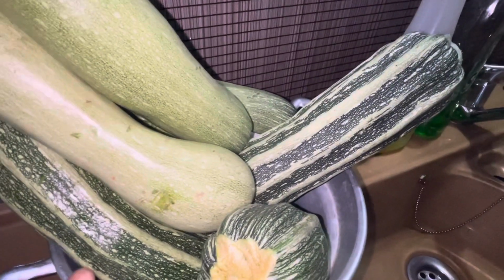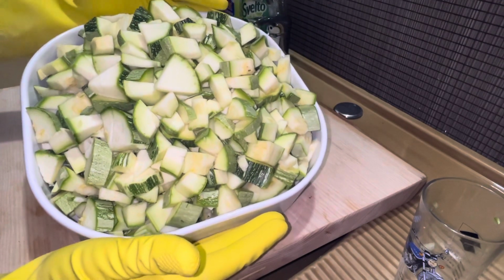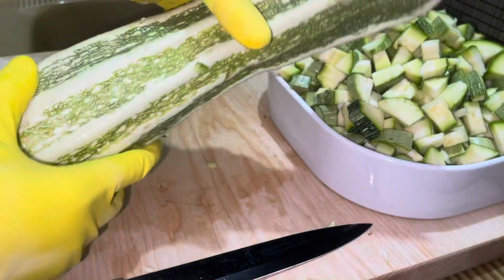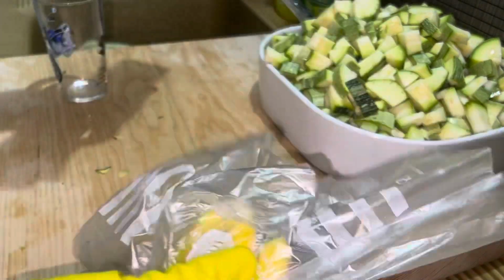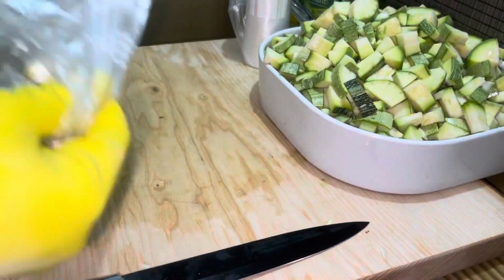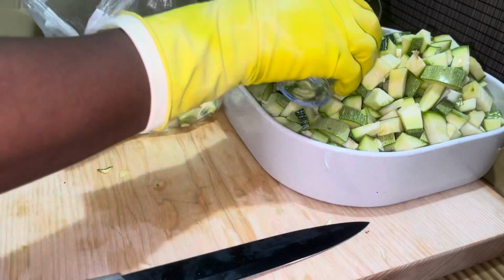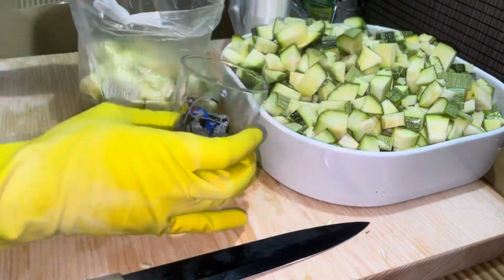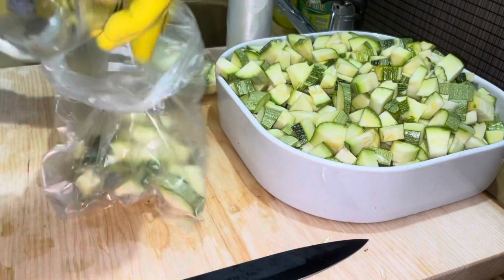HOW TO PRESERVE ZUCCHINI/QUICK AND EASY WAY TO PRESERVE ZUCCHINI.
HELLO BEAUTIES, WELCOME TO SIMPLY NATURAL TV, HERE IS ANOTHER SIMPLE IDEA  HOW TO PRESERVE ZUCCHINI AND STILL LOOKING FRESH FOR YOUR EVERYDAY USE.